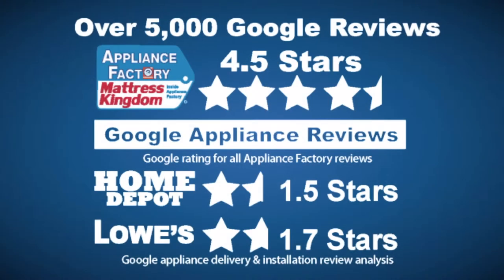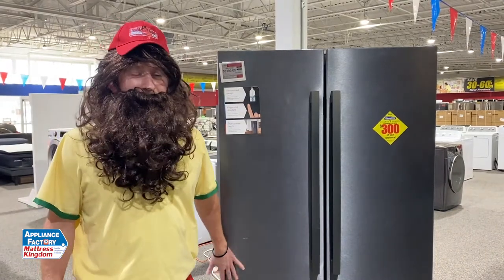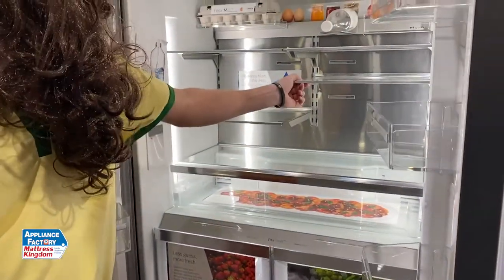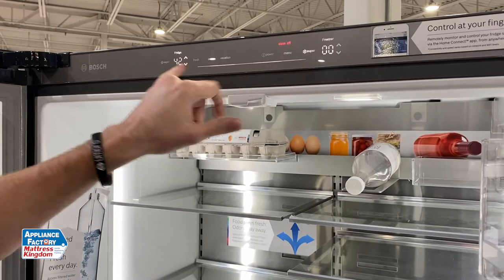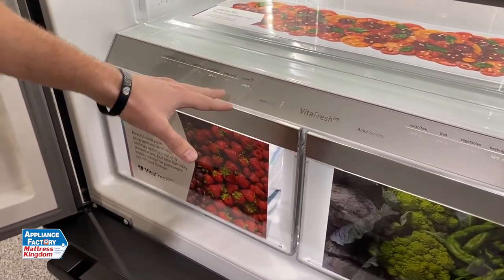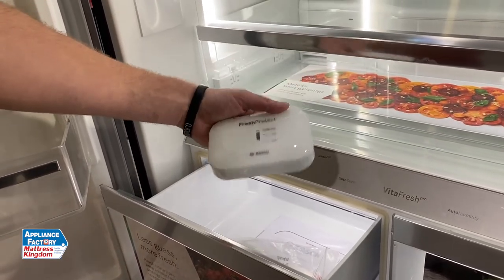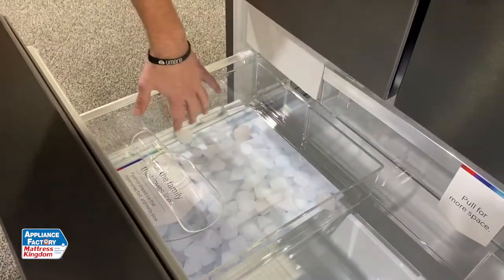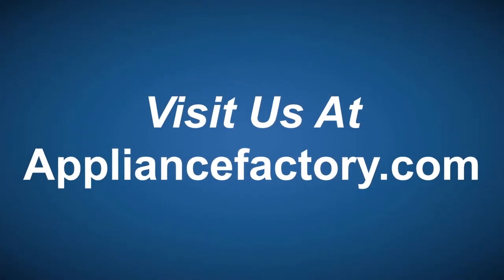Product Review: Bosch 800 Series French Door Refrigerator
Halloween celebration of Bosch.